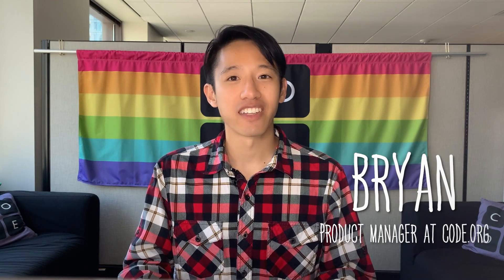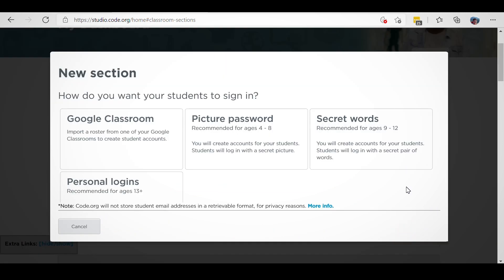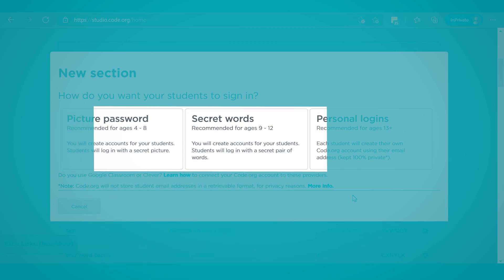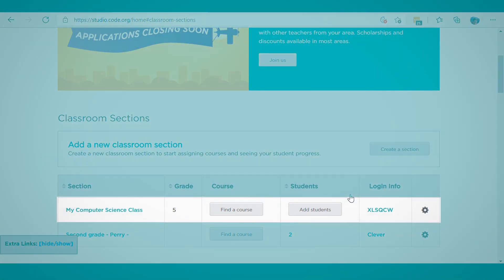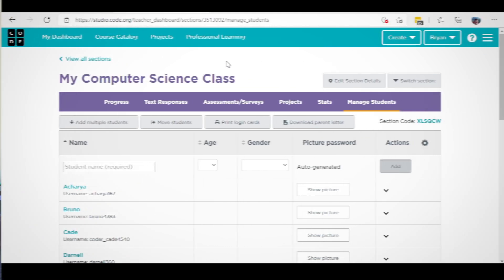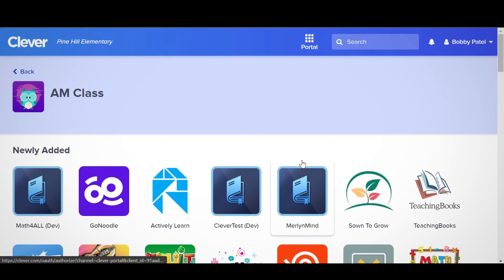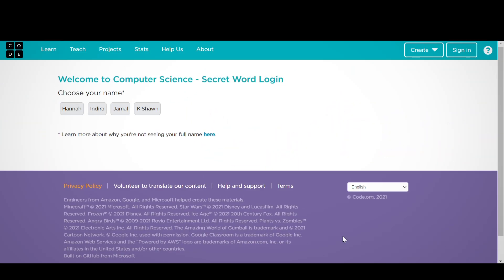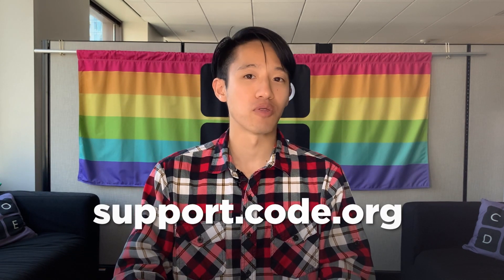Getting Started - Creating a Class Section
Creating a classroom section

Creating accounts for students and adding them to your section